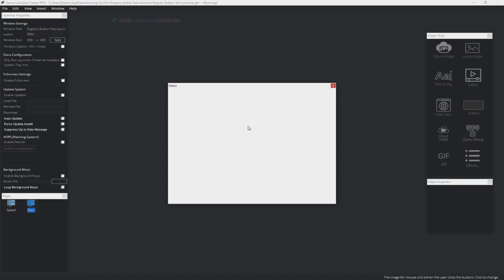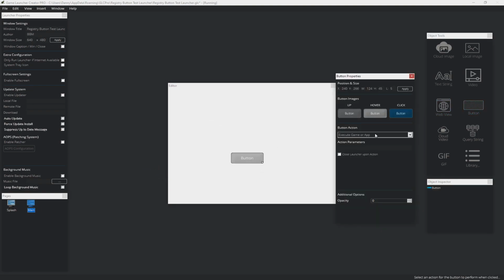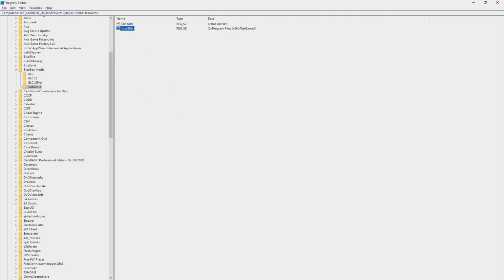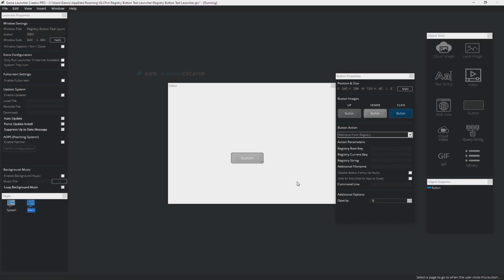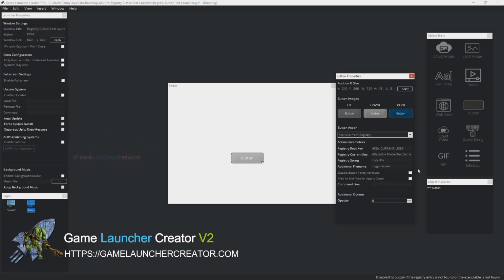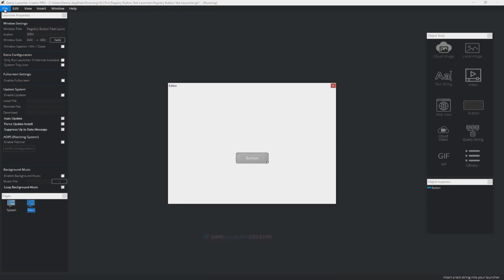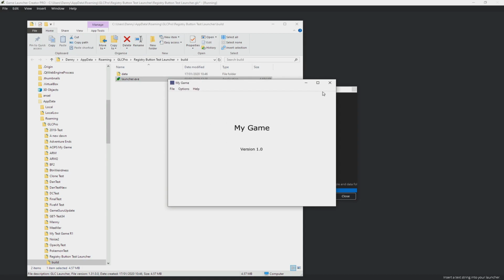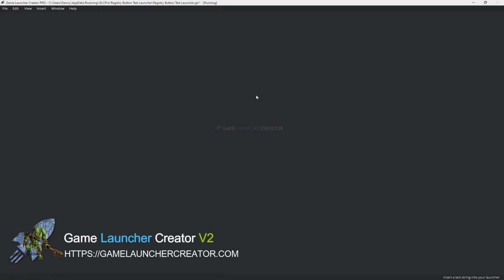Using a Registry Button in Game Launchers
Here is a video showing you how you can use the players registry to locate where a game is installed on their computer and then launch the game. You can also use arguments and switches too, in the commandline. For more information about Game Launcher Creator V2,